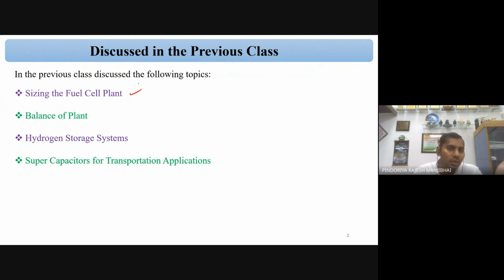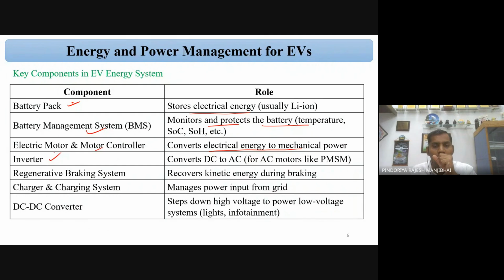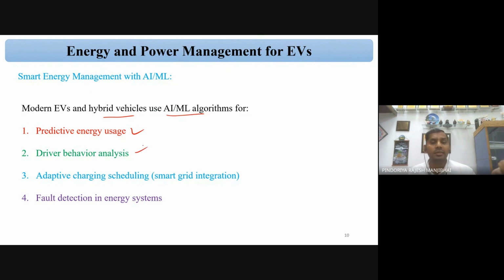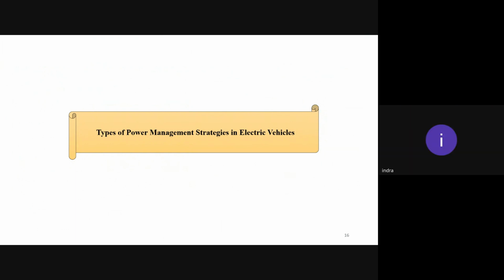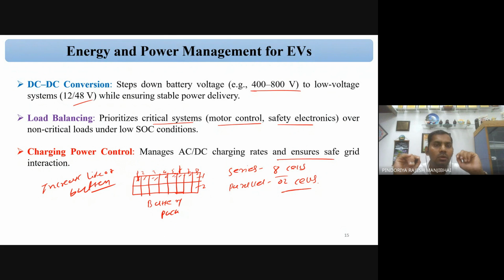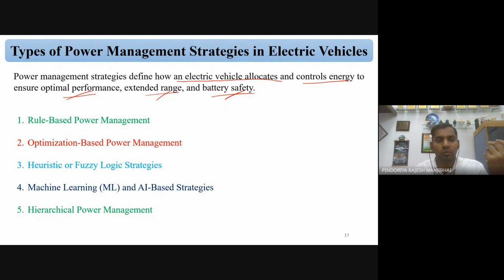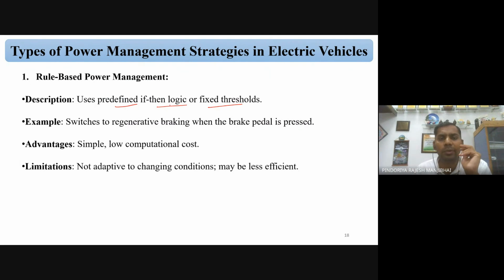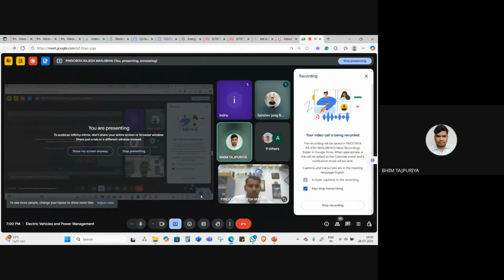Lect_15 Key Functional Blocks of Power Management System